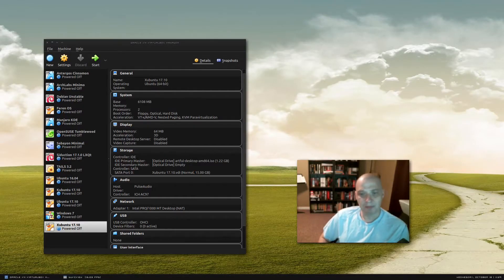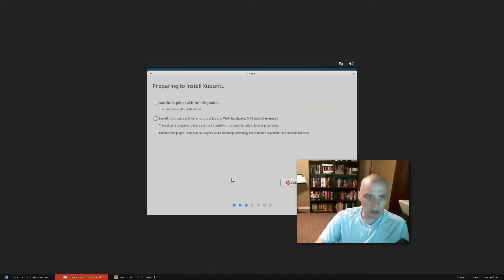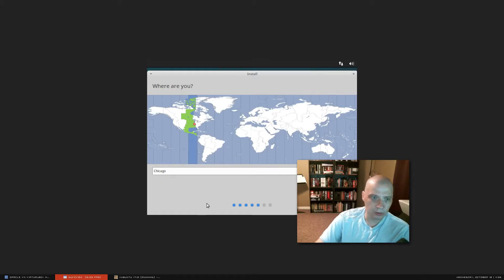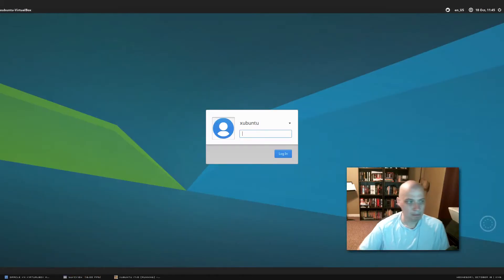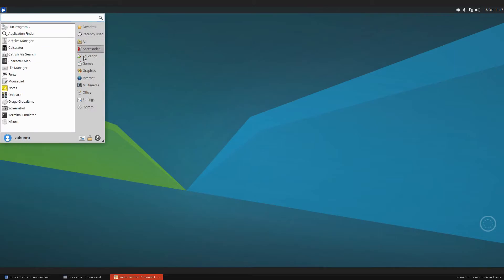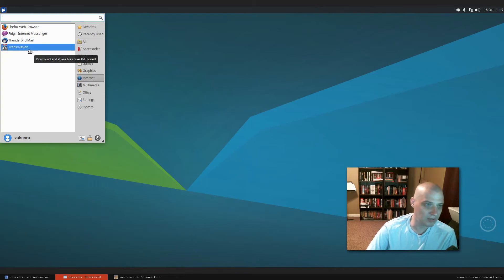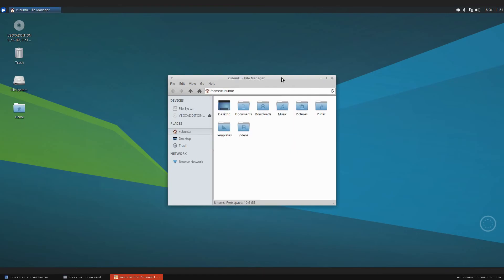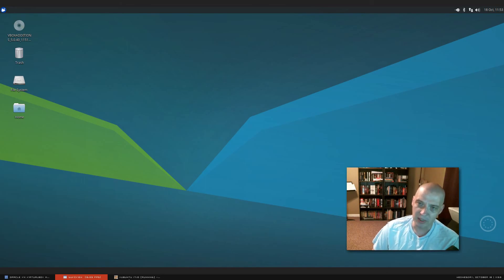Xubuntu 17.10 Artful Aarvark - Install and Review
I review the newest version of Xubuntu--17.10 codenamed Artful Aardvark.  Sporting a super-fast installation process and the lightning fast XFCE desktop environment, Xubuntu 17.10 is sure to be a big hit for those running older computers or for those with newer machines but still wanting speed and minimalism.